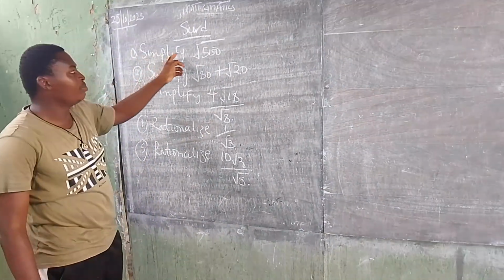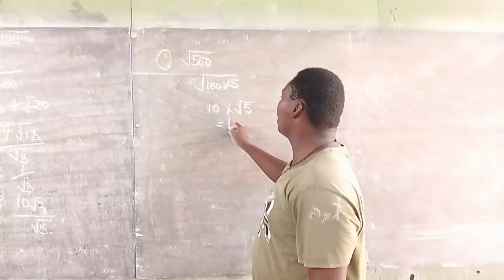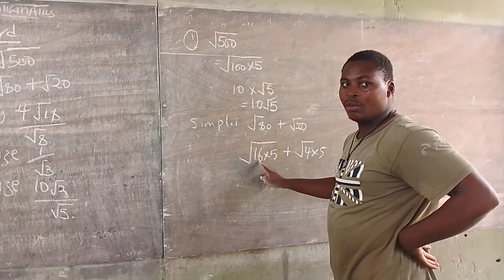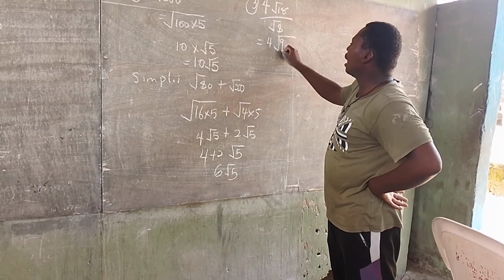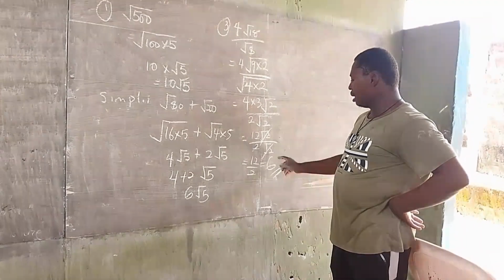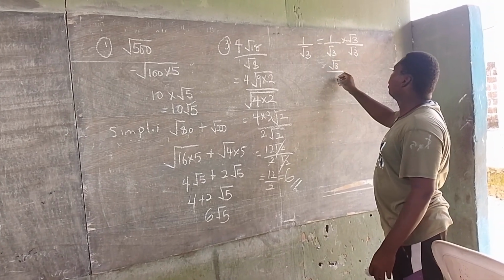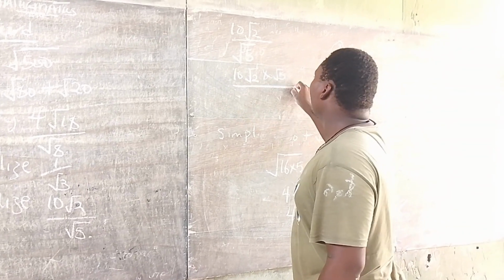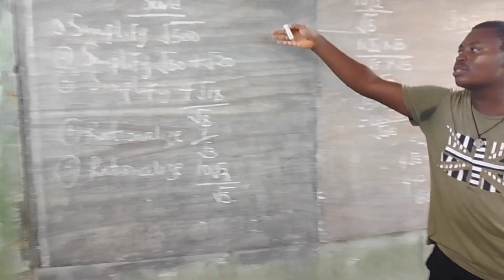Introduction to Surd (Part 2)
Welcome to our educational YouTube channel! In this video, we're diving into the world of surds, providing a comprehensive introduction to this important mathematical concept. Surds, often encountered in algebra and mathematics, may seem complex at first, but fear not; we're here to make them accessible and easy to understand.

In this video, you'll learn:

What surds are and why they matter in mathematics.

The basic components of a surd, including the radical sign (√), index, and radicand.

How to distinguish between rational and irrational numbers.

How to simplify surds and express them in their simplest form.

Practical applications of surds in real-world problem-solving.

Whether you're a student looking to master your math skills, a teacher seeking effective teaching resources, or someone curious about the fascinating world of numbers, this video is for you. We break down the concepts step by step, providing clear examples and practical tips to help you grasp the fundamentals of surds.

Join us on this educational journey, and by the end of the video, you'll have a solid understanding of what surds are and how to work with them.